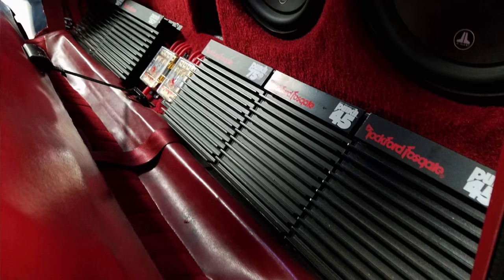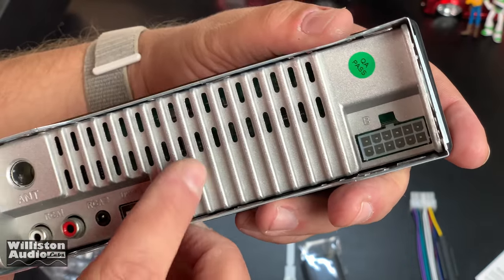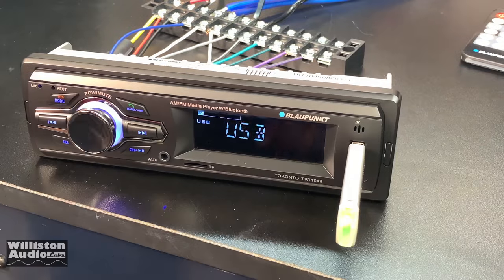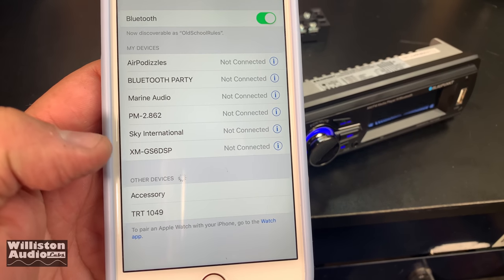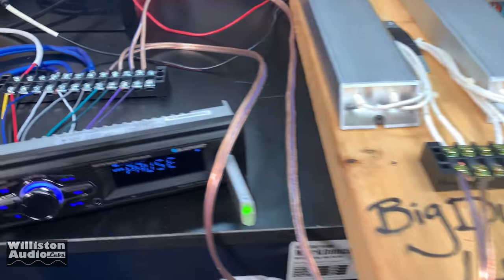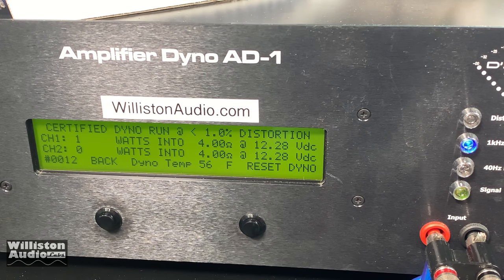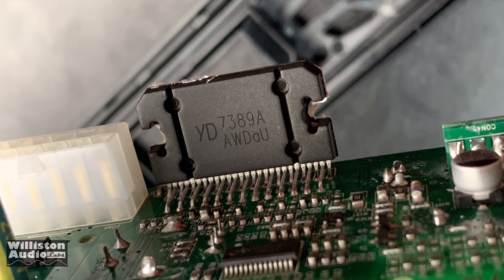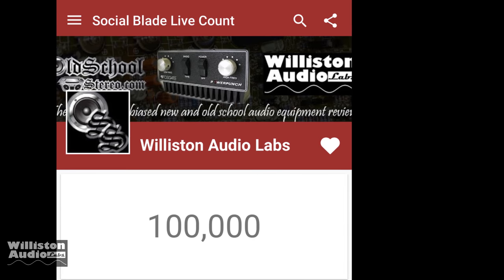Is a $10 Walmart Car Stereo Any Good? [4K]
When browsing Walmart's car stereo section recently online, I came across this $10 Blaupunkt head unit (Toronto TRT1049) and thought it would be interesting to get one to see how bad it is. It just seems too good to be true...includes Bluetooth, USB, aux inputs, RCA outputs and more! You may have seen me test other Blaupunkt products recently (monoblock amp and 12" subwoofer). I had very low expectations for this unit, but how did it perform? Watch and find out!

Update: Rear 3.5mm is indeed a line level output. It fades with the rear channel. Sorry, the cable I tried in the original video must've been bad.

Video Index:
0:22 Intro to Blaupunkt Part 2
0:42 1500 watt $63 Amp?
0:45 $20 12" subwoofer!
0:53 $10 Bluetooth, MP3, USB, aux, RCA out head unit? Blaupunkt Toronto
1:16 Unboxing the $10 car stereo
1:46 Size compared to standard DIN head unit
1:56 Features of this beast
2:23 Remote control
2:48 Test with USB Flash Drive - See unedited clip here
3:31 EQ Adjustments
3:48 USB Charging from rear USB port
4:04 Bluetooth Audio Streaming Connection and Test
4:45 Test Bluetooth Phone Call (mic on front of head unit)
5:40 FM Radio Tuner test
6:01 Amp Dyno Test of Power Amplifier
6:35 RCA Pre-Out Test of Voltage and THD
7:53 What's Inside the $10 Head Unit?
8:43 BigD's Thoughts of the $10 Car Stereo
9:58 BigD Sliding like a Boss!

0:10 "A to the O" by Diamond Ortiz
3:00 "Shake" by Vibe Tracks
3:39 "Ever Felt pt 2" by Otis McDonald
4:28

In this video Dereck from Williston Audio Labs takes an in-depth look at a $10 Blaupunkt car stereo.